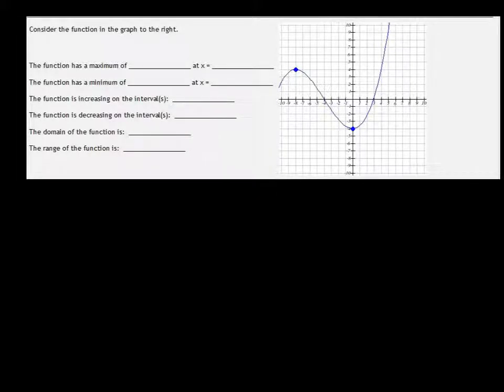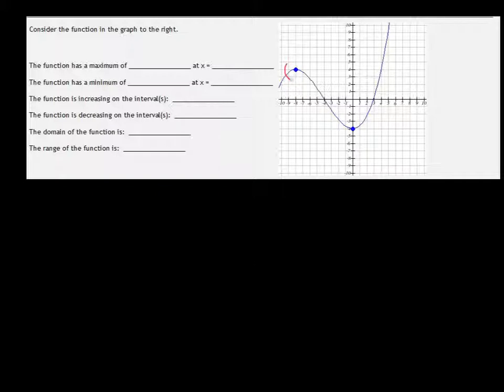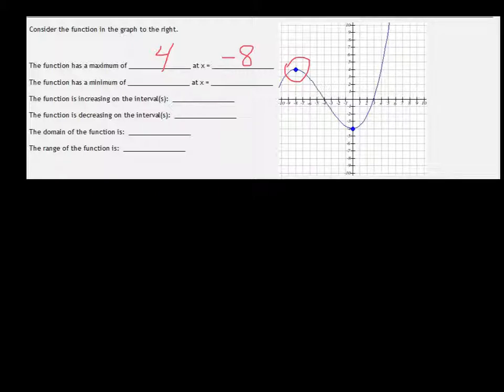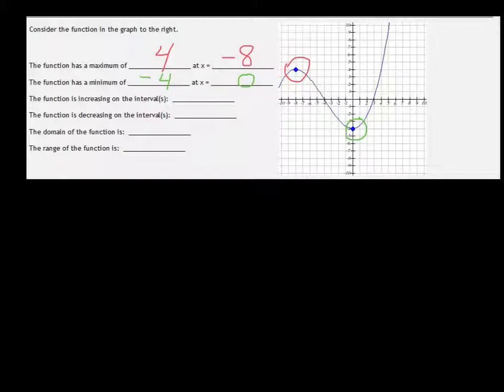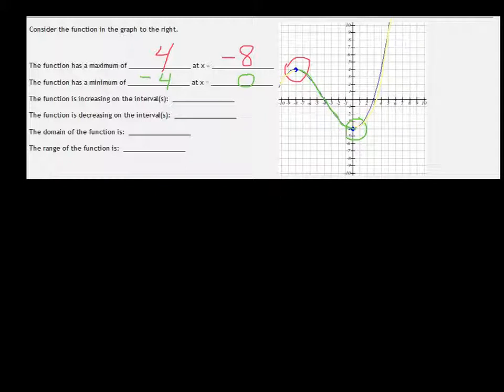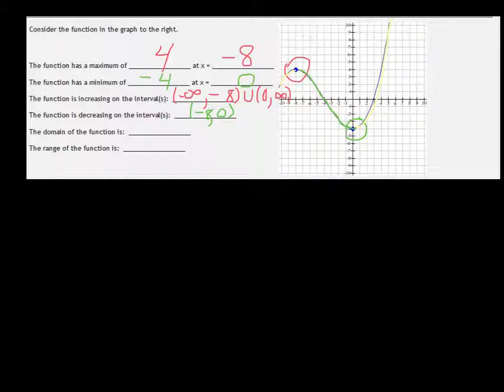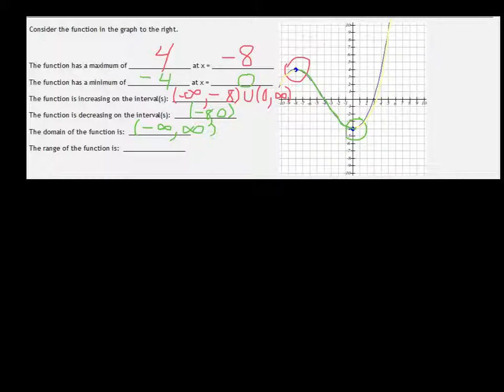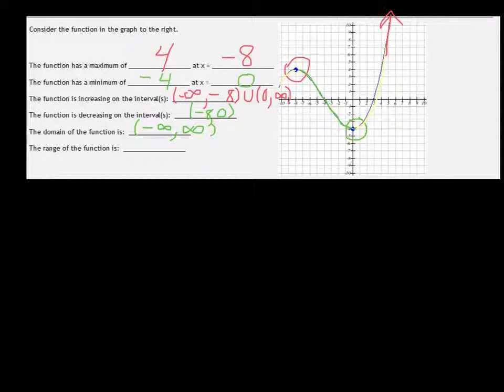MTH 163 Final Review HW #50